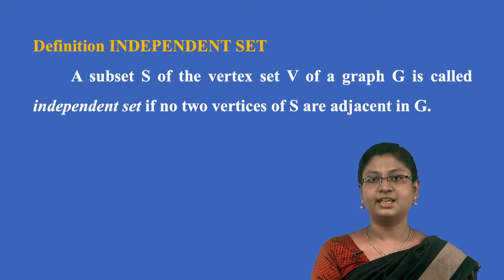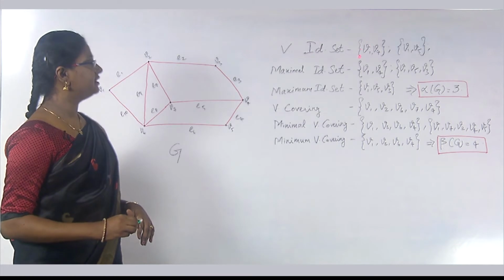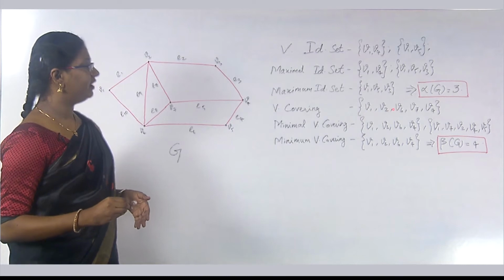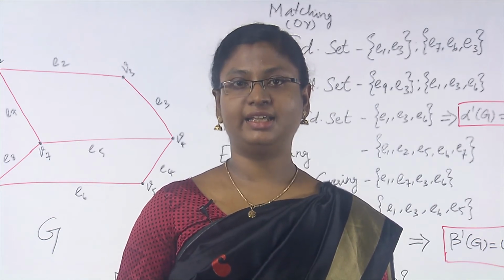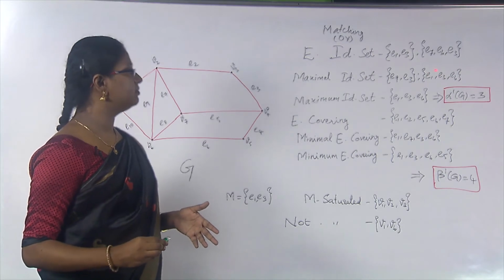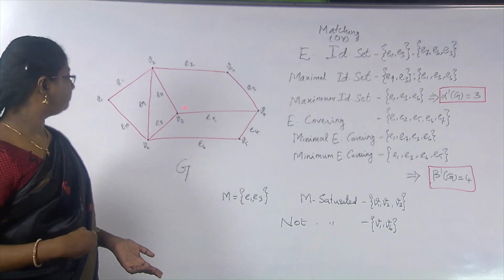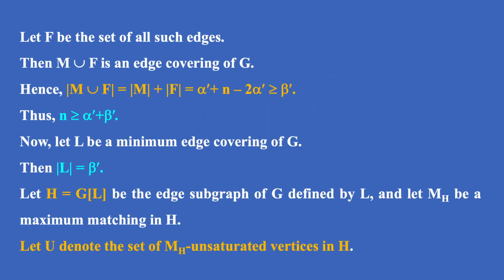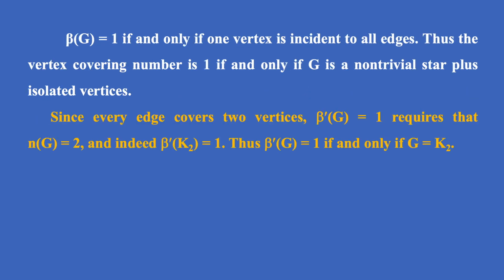22 Independent sets and Coverings in graphs